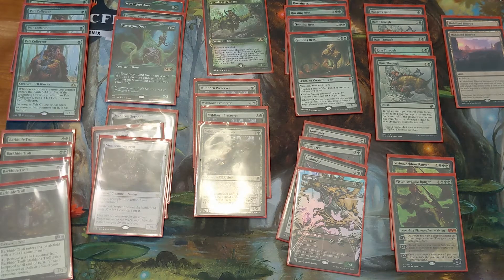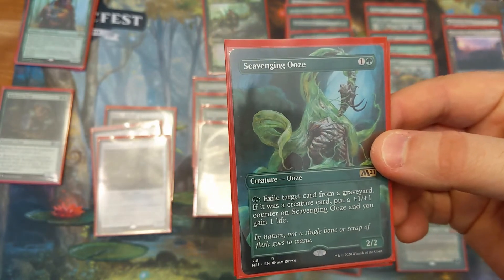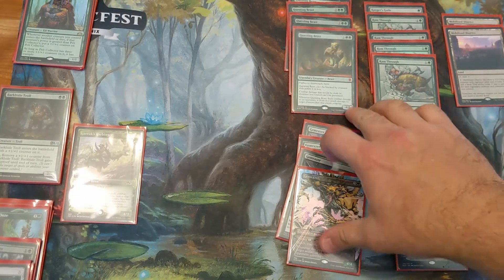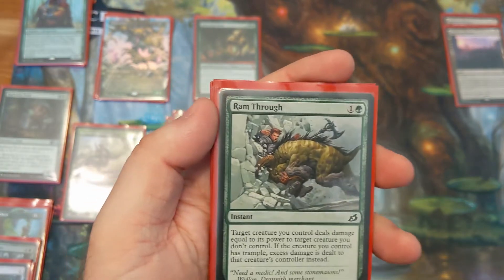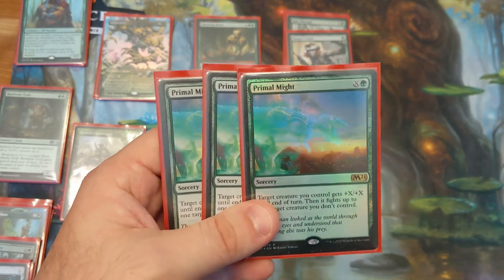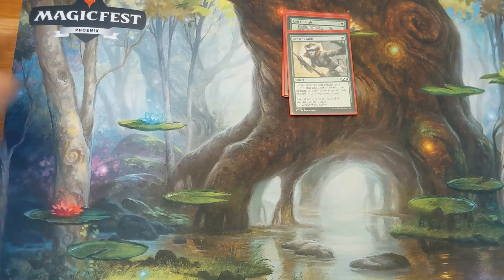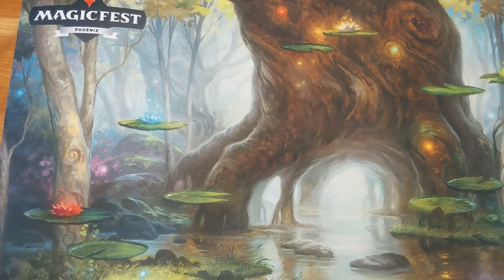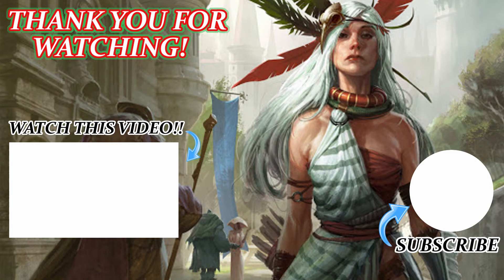Weekly Winnings 3 - FNM: Mono-Green Aggro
Another week of aggressive plays, does dropping red keep the wins coming?